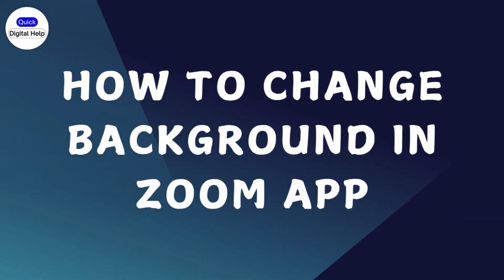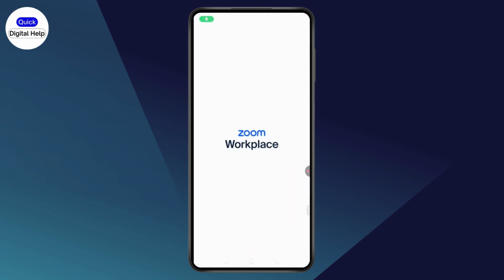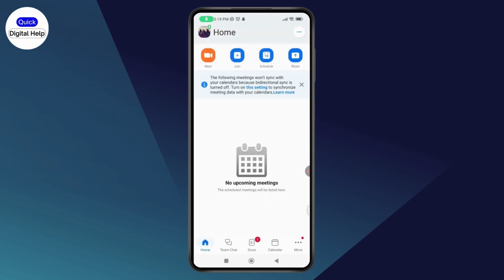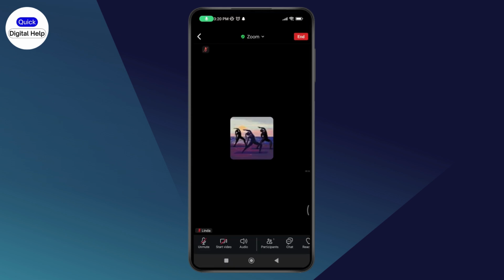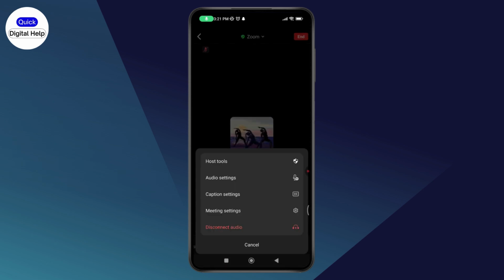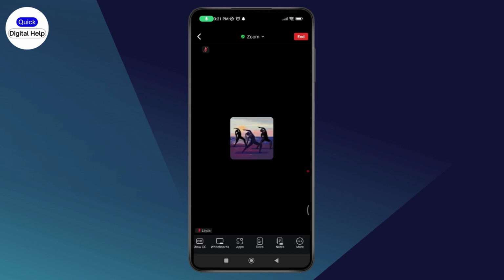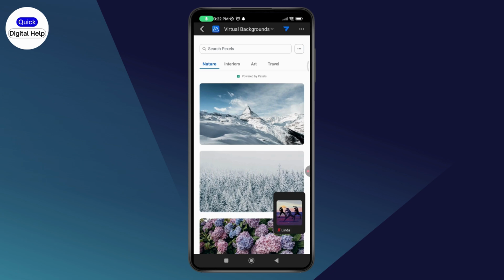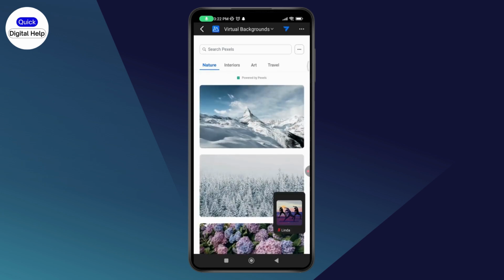How To Change Background In Zoom App — Quick & Simple 2025 Method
How To Change Background In Zoom App

Learn how to change background in Zoom app so your meetings look cleaner, more professional, and better suited to your environment. When you change background in Zoom app using the built-in virtual backgrounds, you can hide messy rooms, match a work or school setting, or add a creative look that fits your style. This is important because knowing how to change background in Zoom app helps you feel more confident on camera, stay focused on the conversation, and make a stronger impression in online classes, interviews, or team calls. After you change background in Zoom app, you can switch between different virtual options anytime during a meeting, keeping your video presence flexible and polished for any situation.

00:00 Introduction
00:10 how to change background in zoom app

change zoom background, how to change zoom background, how to change background in zoom meeting, how to change the background in zoom meeting, change background in zoom meeting